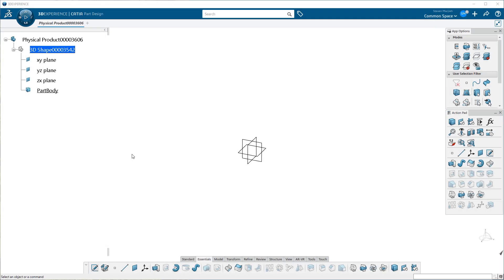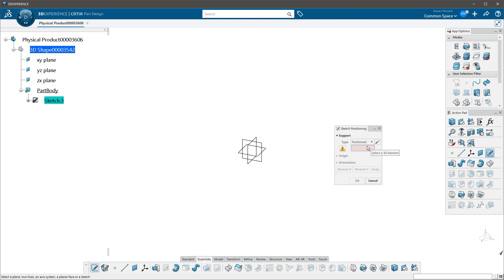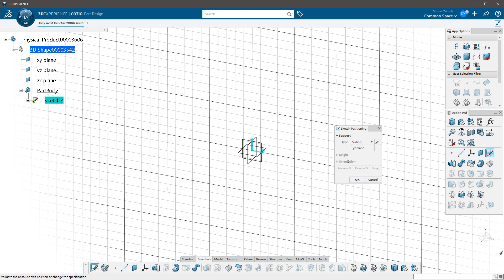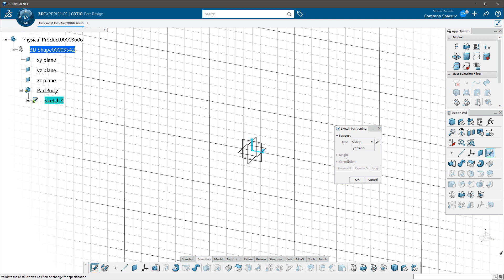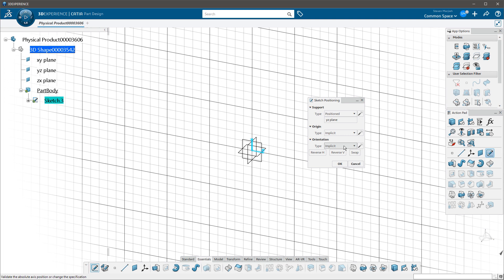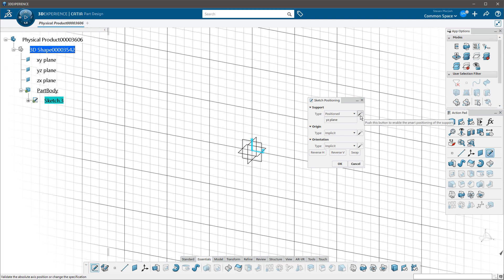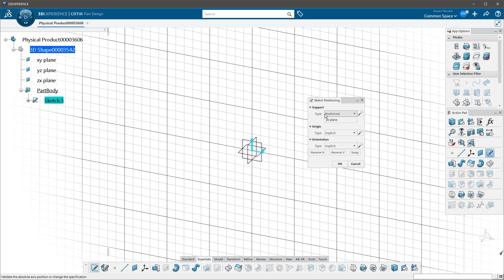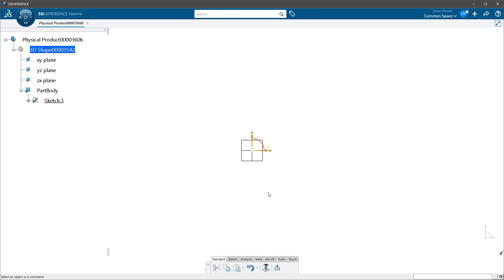3DEXPERIENCE R2022: Entering the Sketcher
Added functionality makes the Sketcher in 3DX friendlier.